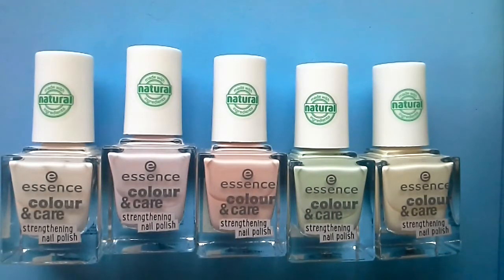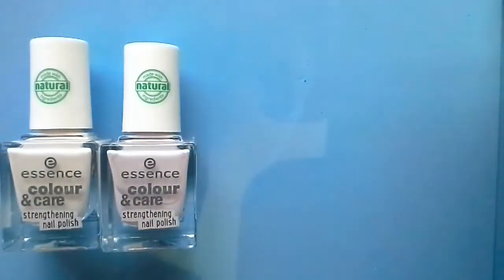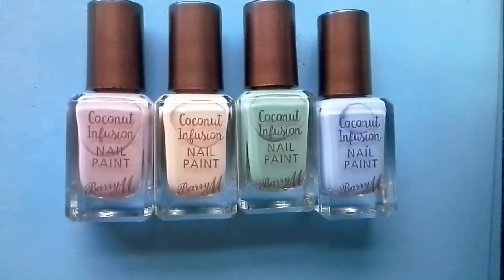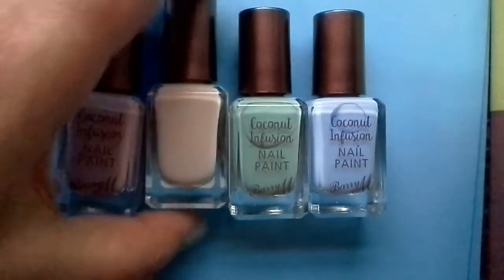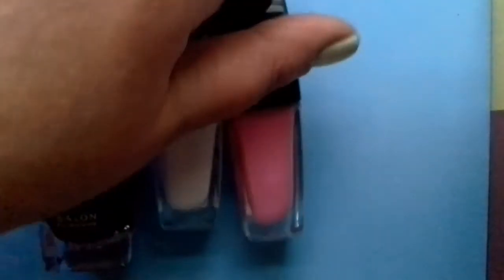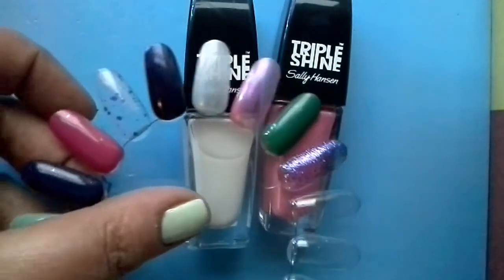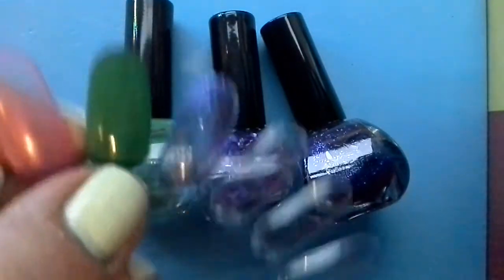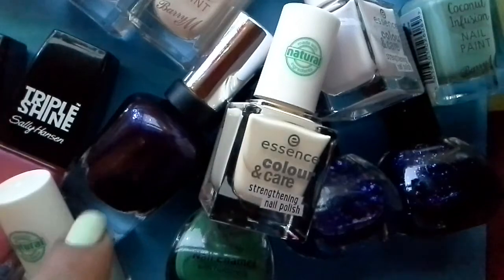Crazy Nail Polish Haul 😂 (essence, Barry M, Sally Hansen & more!!)